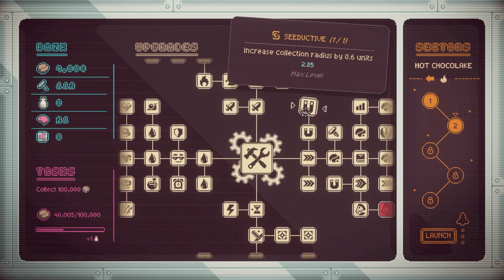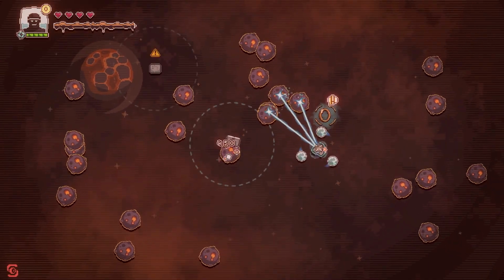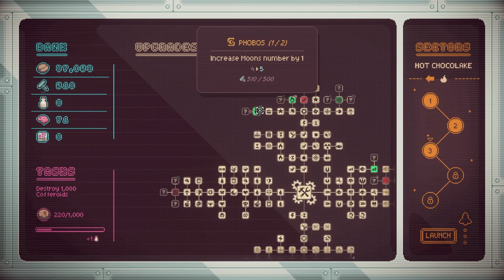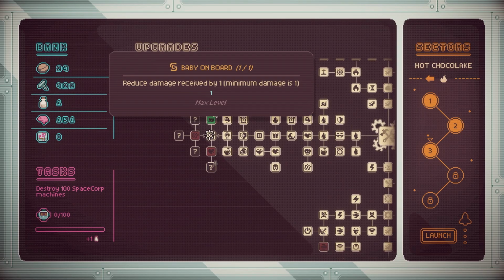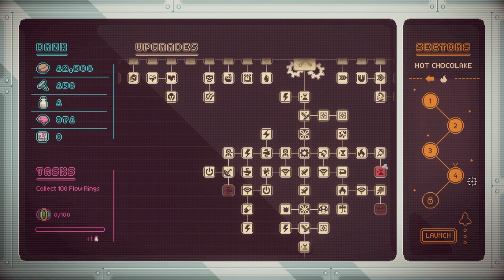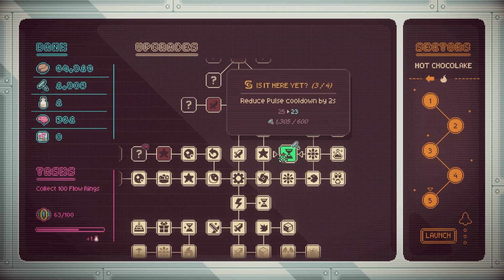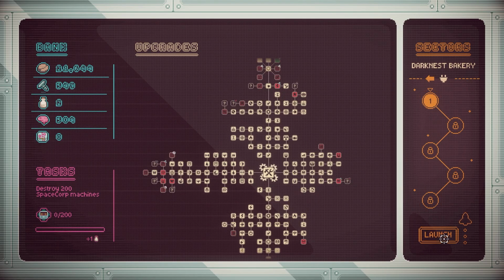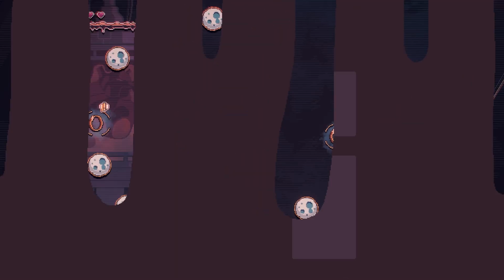I NEED MORE BEANS!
I know the game calls them seeds, but we all know they are beans, right? Right. Anyways, I need more. More more more more! This skill tree WILL be conquered soon.

Anyways, it's a great game and I recommend drinking two strong iced coffees right before playing.